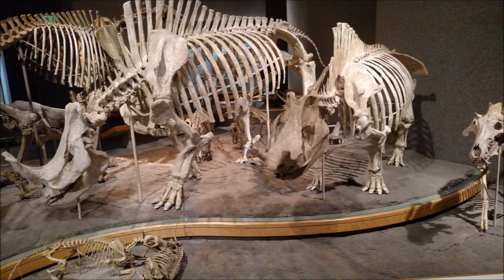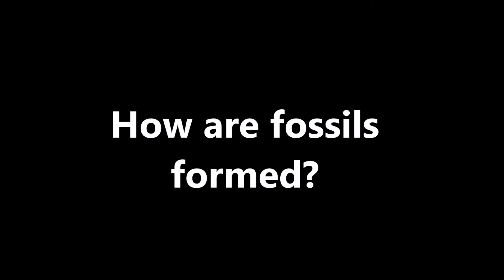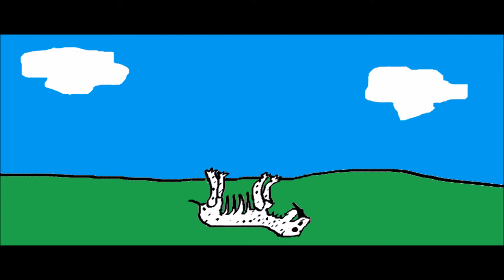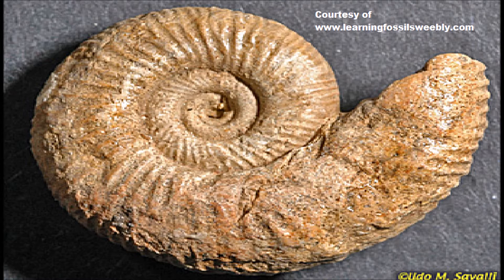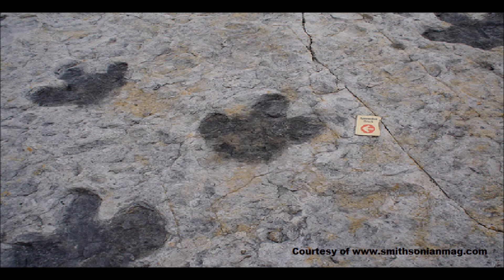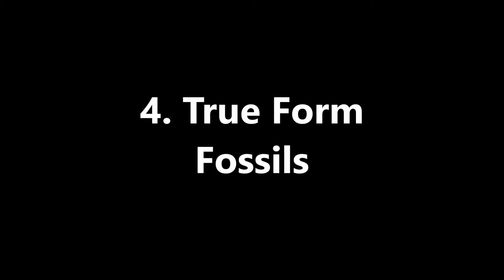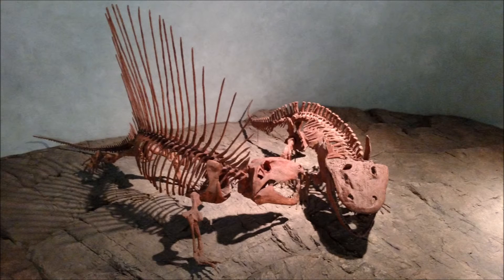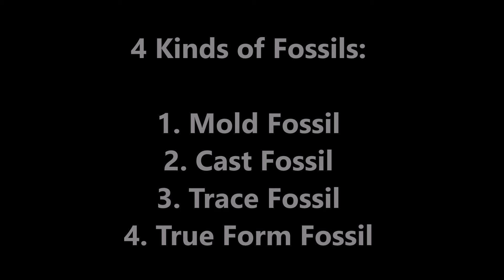What is a Fossil?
In this episode of The Jurassic Jay Show, Jurassic Jay asks the question: what is a fossil? This video will explain the 4 kinds of fossils as well!